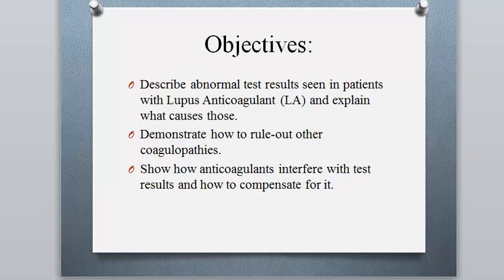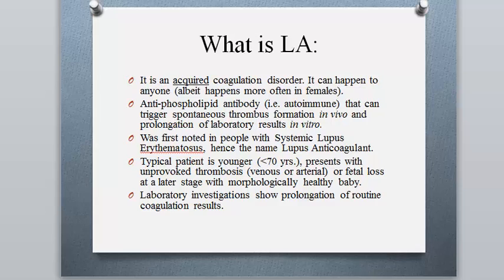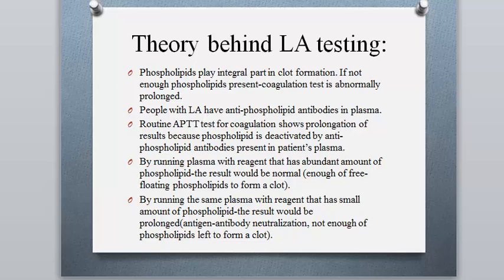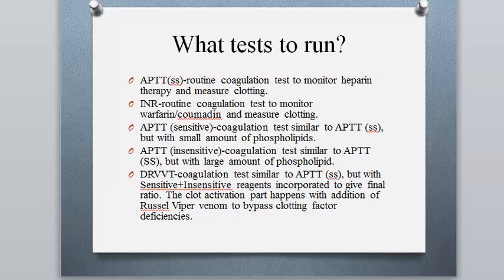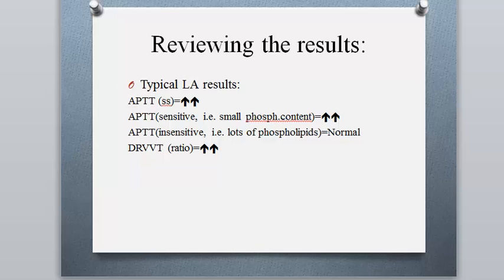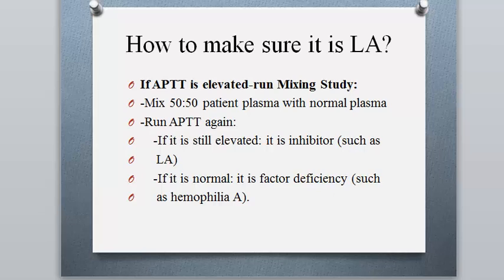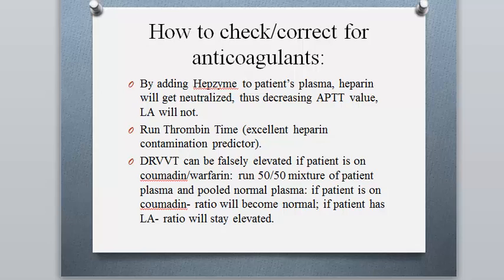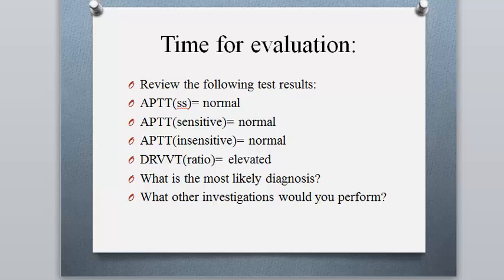Curriculum design -Lupus Anticoagulant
Curriculum design final presentation